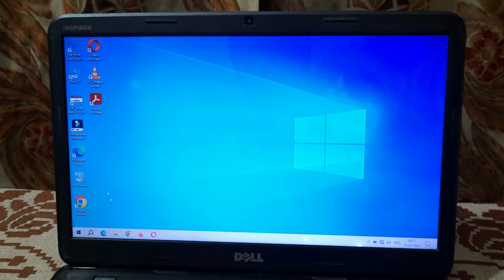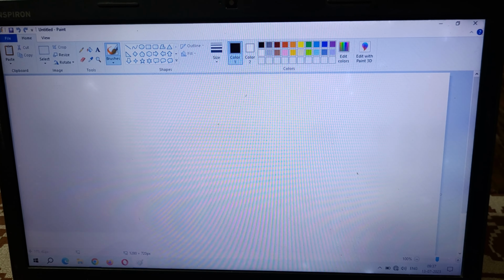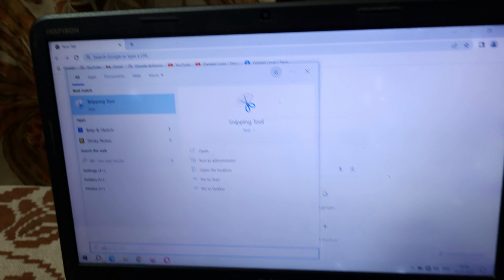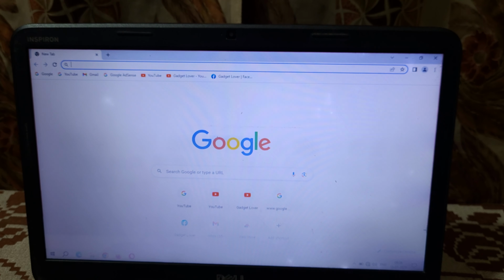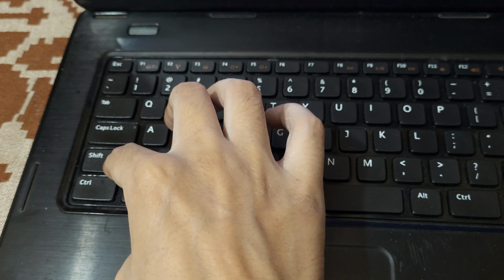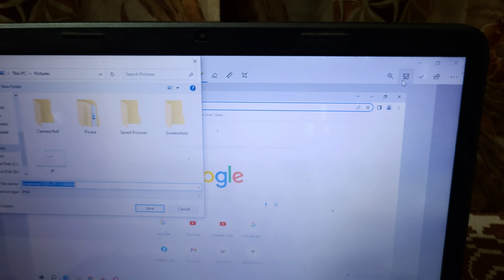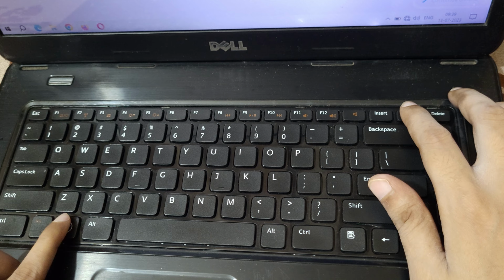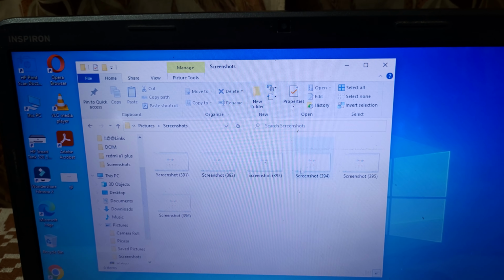How to Take Screenshot in Laptop | 4 Easy Ways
howto screenshot laptop easytutorial How to take screenshot in Laptop. Very helpful and convenient feature, applicable on all Laptops. Easy way to take screenshot in Laptop on any Windows.